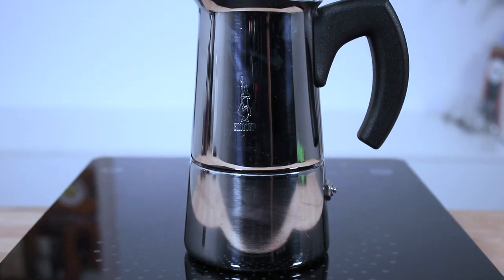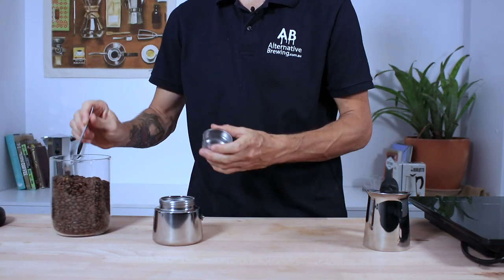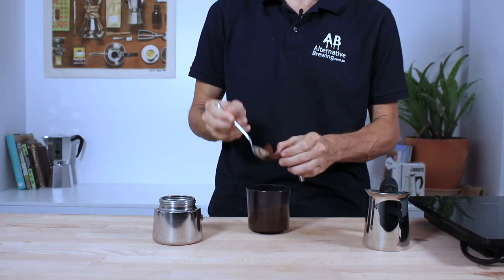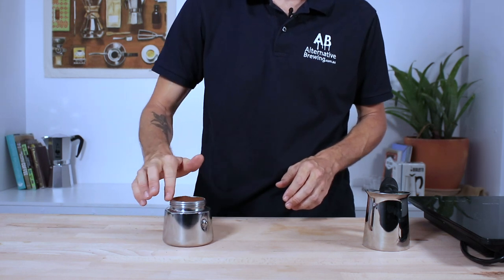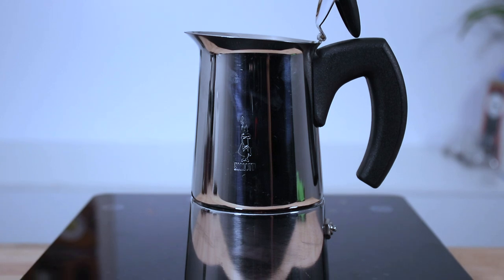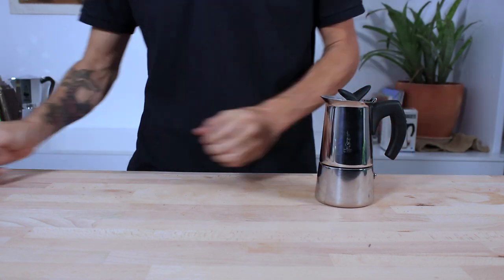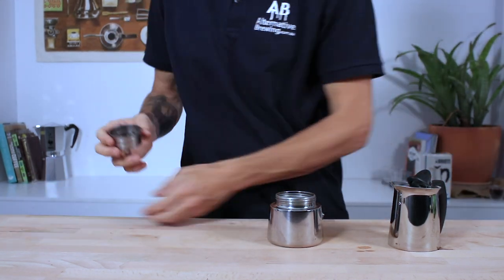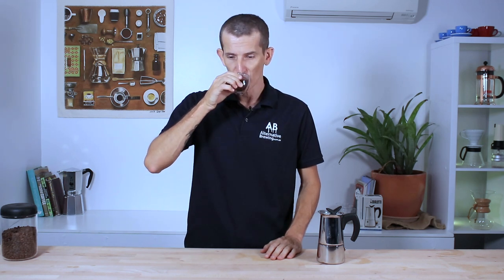How to Use the Bialetti Musa Moka Pot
The Bialetti Musa Moka is an all Stainless Steel Stove top Moka Pot. It can be used on all cooktops, including Induction. Comes in 2,4,6 & 10 Cup capacity.

If you’re after excellent stovetop espresso and have an induction stovetop, the Bialetti Musa Induction is a great moka pot for you. It’s easy to use, visually complements any kitchen, and brews killer espresso.

Thanks to clever mechanics, brewing espresso with the Musa is a breeze. Simply add the ingredients to their appropriate chambers, assemble the brewer, and heat on your stove.

Basic Stovetop Espresso Instructions:

Grind 24g of coffee at a medium-fine setting and place in the coffee basket.
Fill the water reservoir up to the release valve with water (don’t cover it).
Place on low-medium heat for 4-6 minutes.
When the espresso fills the upper chamber 80%, remove from heat, pour, and enjoy.
You can then enjoy your full-flavored, full-bodied espresso. You can also cut it with steamed milk for a flat white or hot water for an americano.

The Bialetti Musa Induction is compatible with all stove types, even induction (the 2 Cup model is not compatible with induction). This is due to the durable full stainless steel construction.

The stainless steel is easy to clean (wash by hand) and looks great anywhere. The moulded resin handle is counterweighted and shaped to make the device easy to handle and pour from. This stovetop brewer comes in sizes for every circumstance: 2 Cup, 4 Cup, 6 Cup, and 10 Cup.